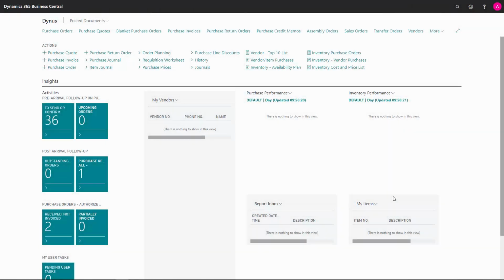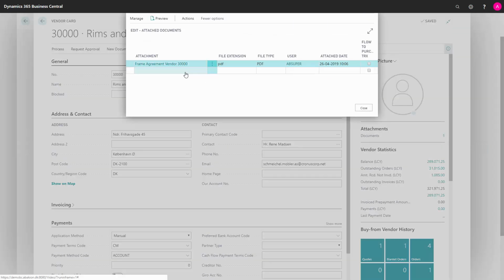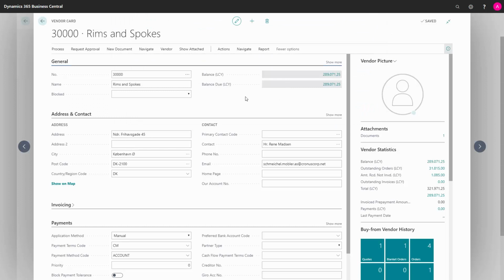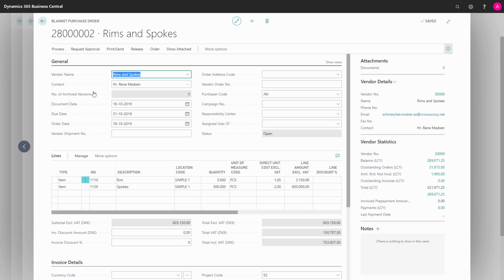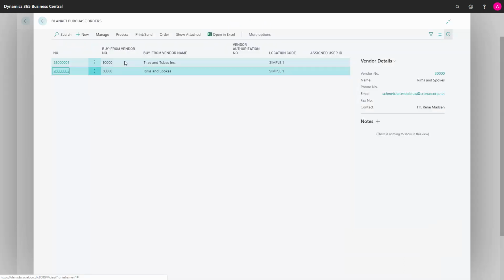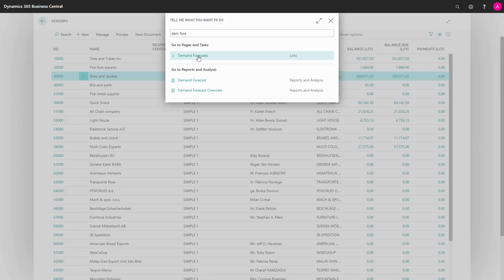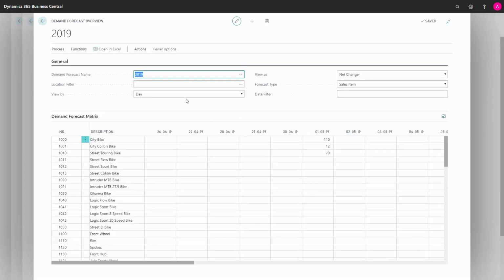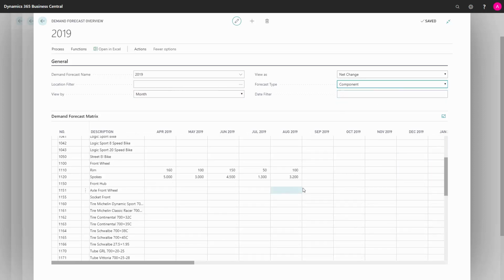Purchase Framework Agreements for Vendors - Microsoft Dynamics 365 Business Central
How to handle framework agreements for vendors in Business Central? As a purchaser, you might want to handle framework agreements with your vendors meaning agreements for a longer period, that you will buy a certain amount of items. And you have to be aware of how to handle that in Business Central. [ENG19042512]